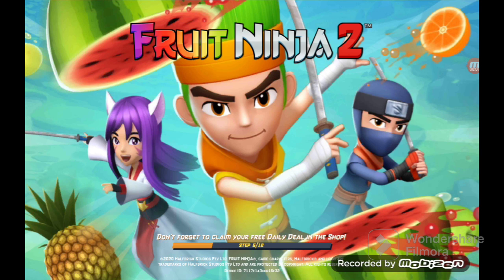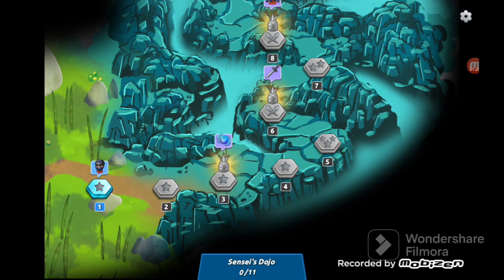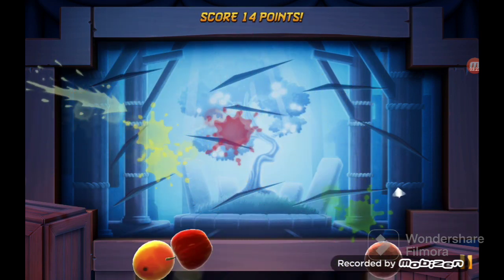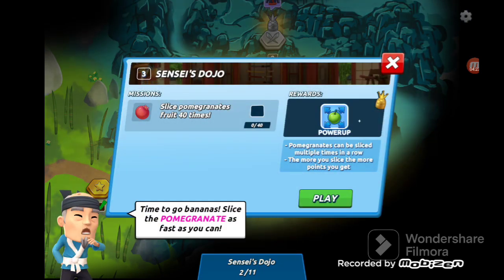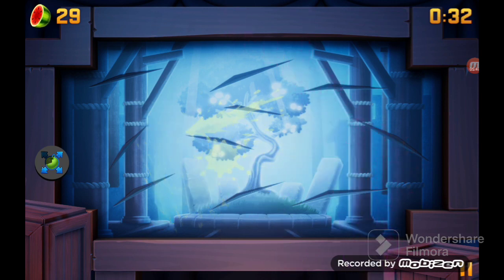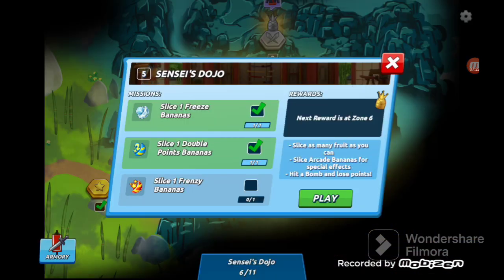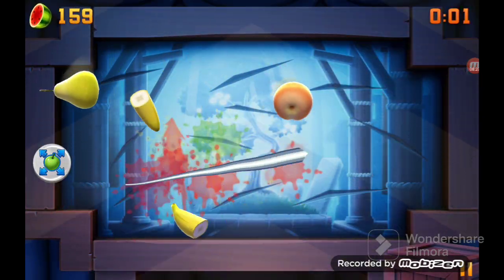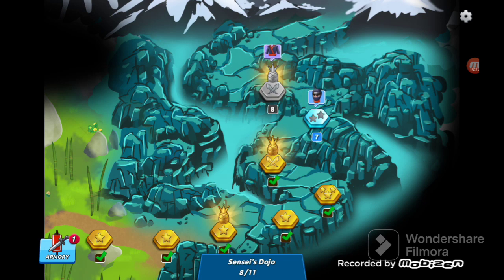EPISODE 1: PLAYING FRUIT NINJA 2